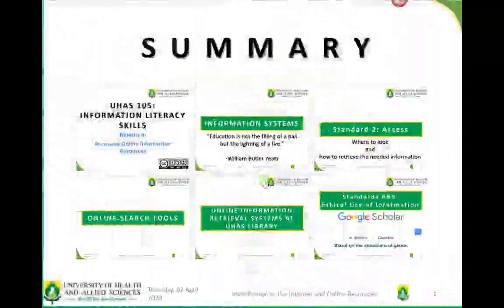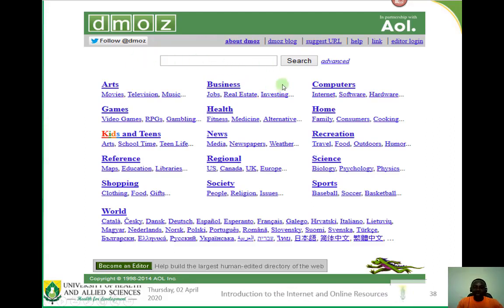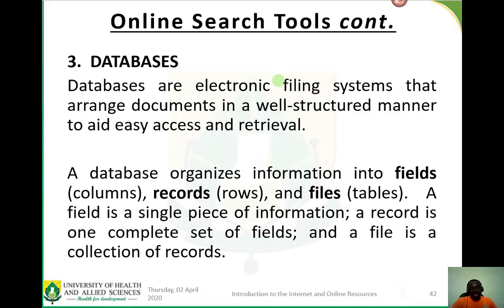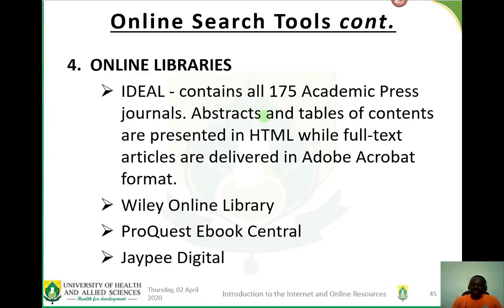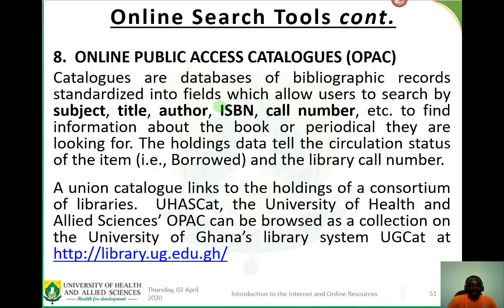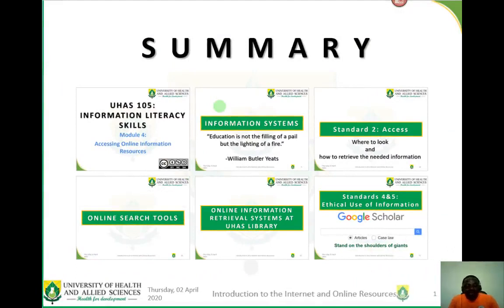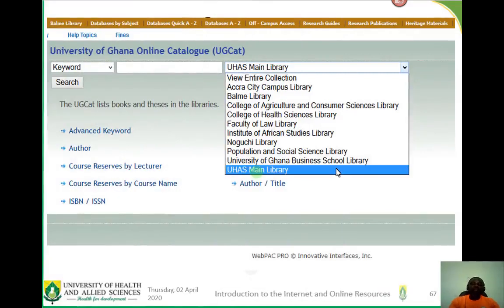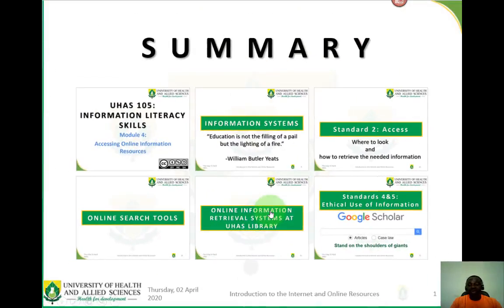UHAS105: Information Literacy_Section C Part 3: Online Search Tools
This 3rd segment of the UHAS Information Literacy Section C audio recorded PPT slides covers online information retrieval systems and how they can be used to locate and acquire information resources.